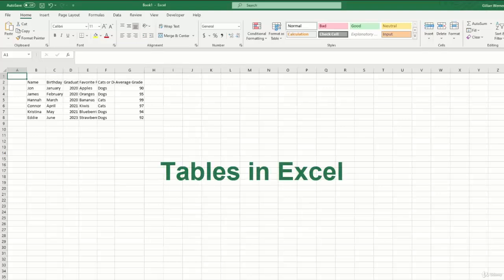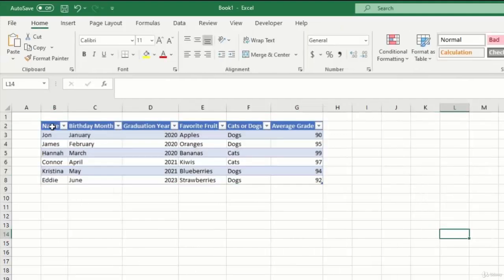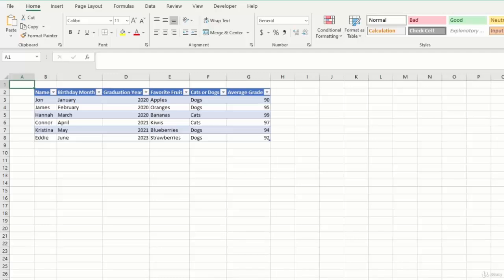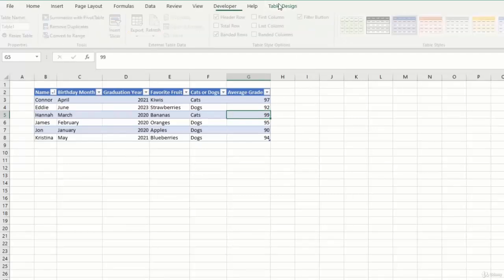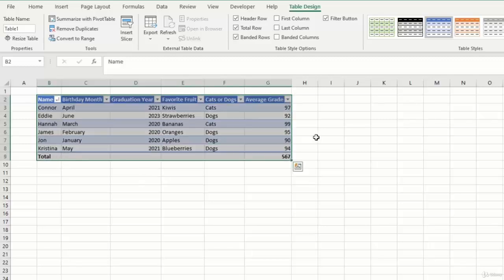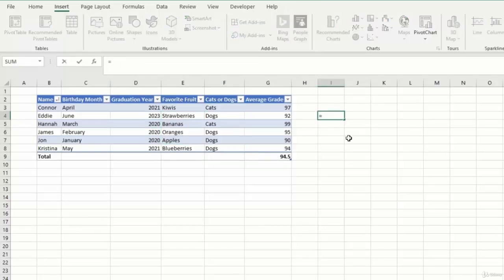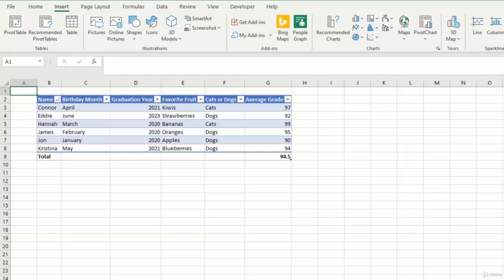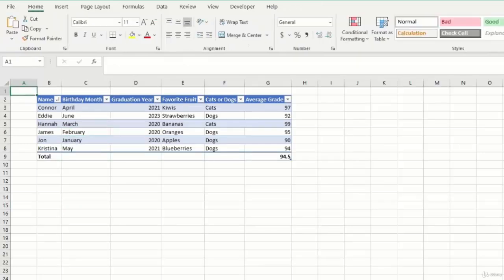Tables in VBA | Working with Excel Tables | Excel VBA for Beginners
In this video, you will learn how to work with Tables in Excel using VBA (Visual Basic for Applications) and automate table-related tasks efficiently.

In this tutorial, you will learn:
1. What are Tables in Excel VBA
2. How to reference a table in VBA
3. Reading and writing data in tables
4. Adding, deleting, and formatting table rows
5. Working with table columns and headers
6. Practical examples using Tables in VBA

This video is ideal for beginners, students, MIS executives, data analysts, accountants, and professionals who want to automate table operations in Excel using VBA.